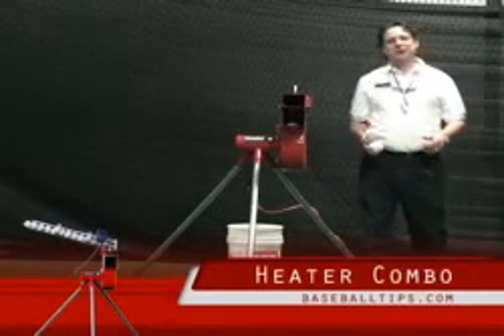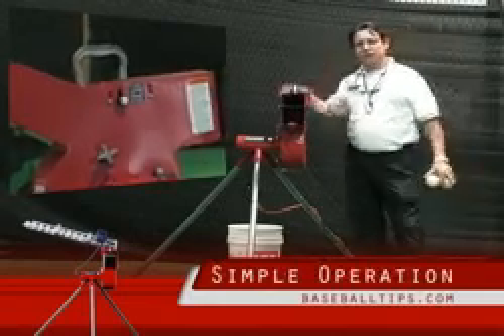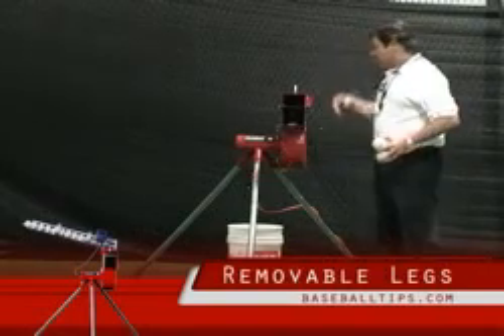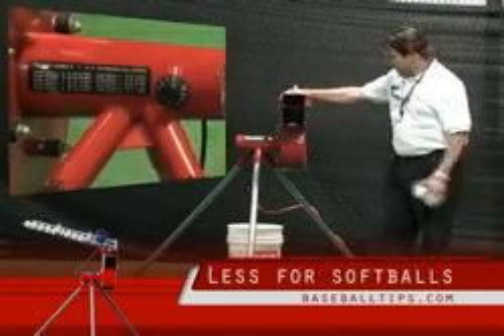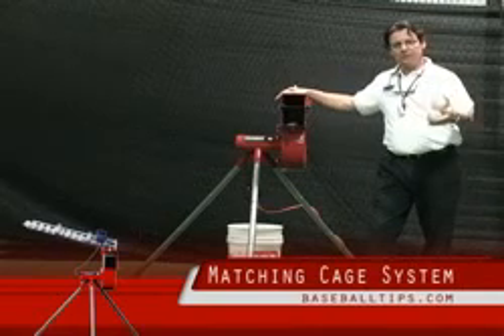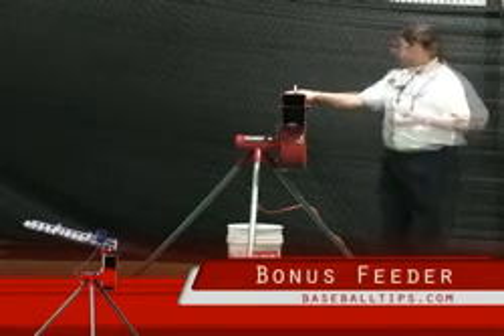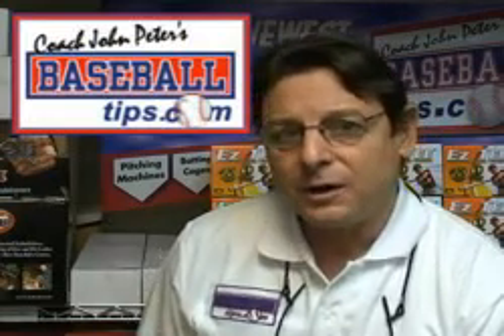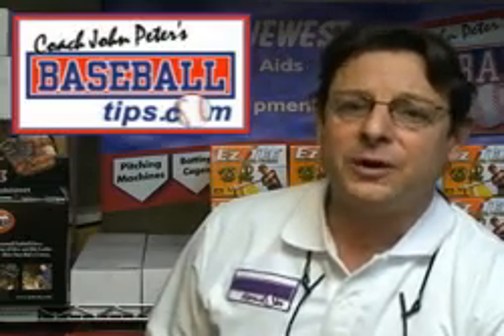The Heater Baseball & Softball Pitching Machine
The Heater Combo model accurately pitches baseballs from 25 mph to 60 MPH and  11" youth or 12" adult size softballs up to 56 MPH all in one machine.
(FYI - machine pitch leagues use around 38-40 mph)

The pitching wheel throws has been upgraded to an air filled tire to improve fastball accuracy.
This also allows the Heater Combo to pitch leather or rubber machine pitch dimple baseballs or softballs without damaging the wheel or the ball!

Less than 40 lbs makes it portable for backyard or trips to the ballfield.

FREE auto feeder holds 12 baseballs or 9 softballs (11" or 12") and feeds balls at 10 second intervals.